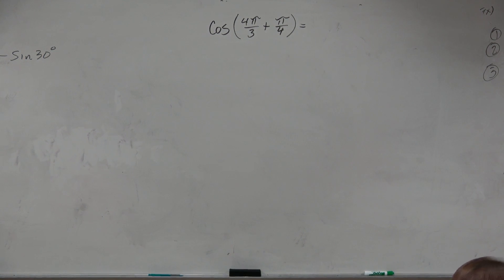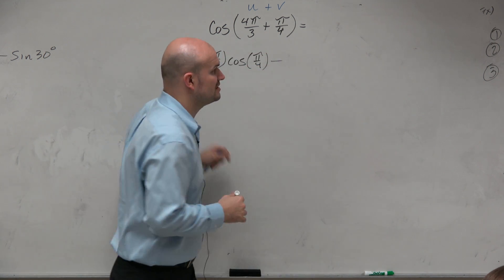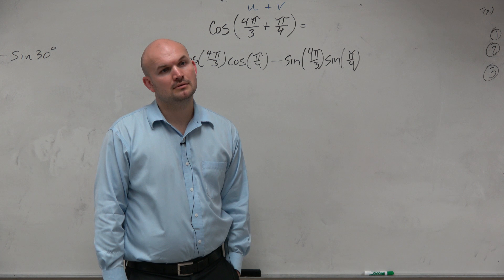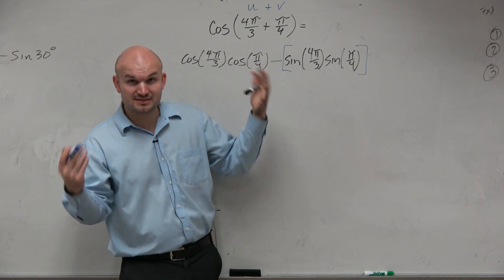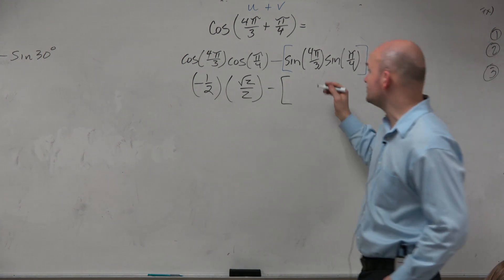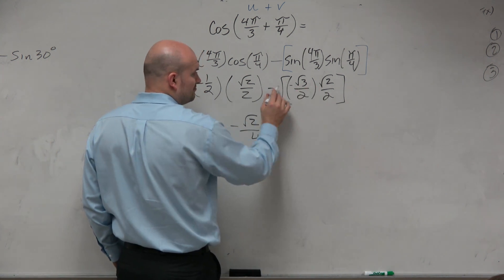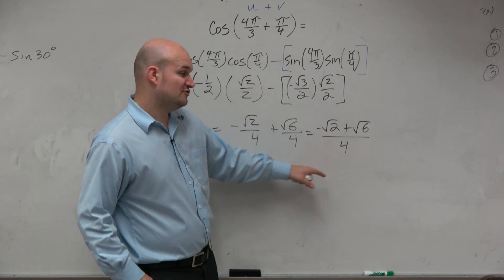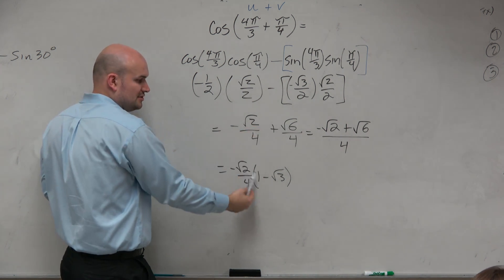Evaluate the sum of two angles with cosine